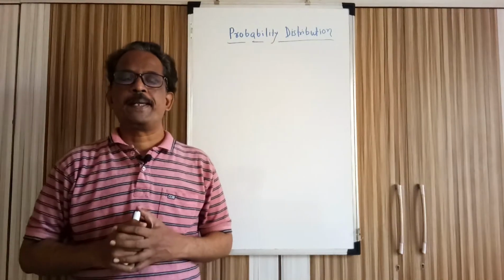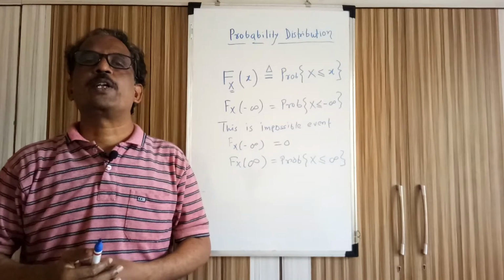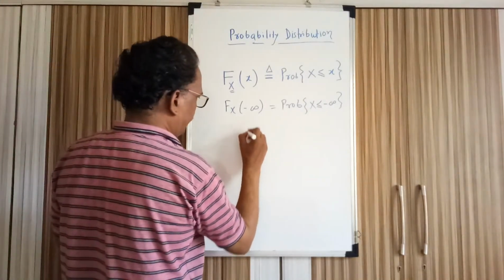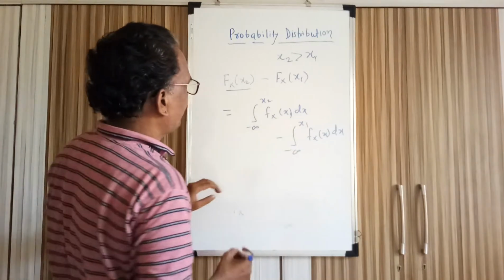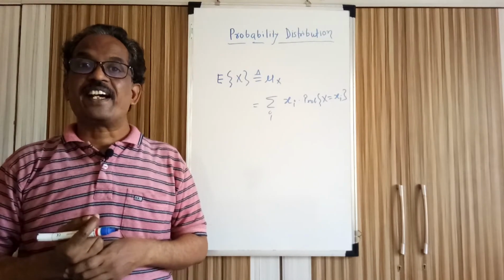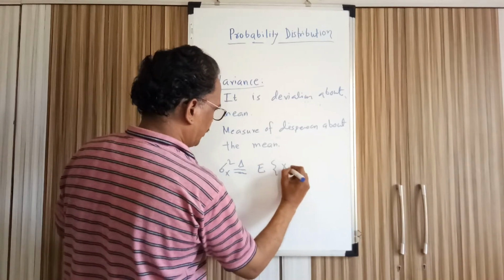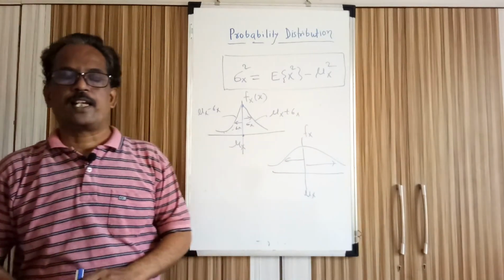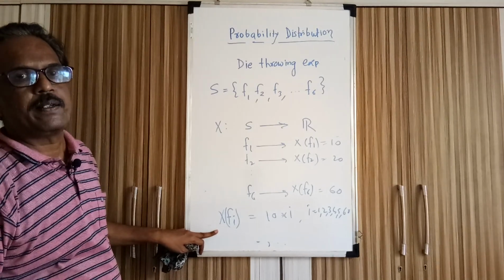Probabilites and Statistics || Part 3|| In English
Random Variables and its Characteization